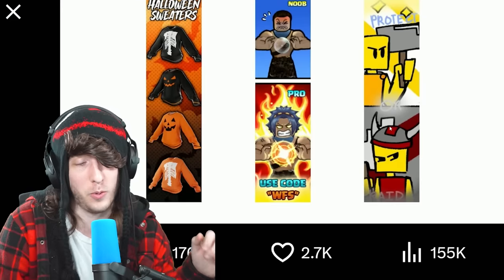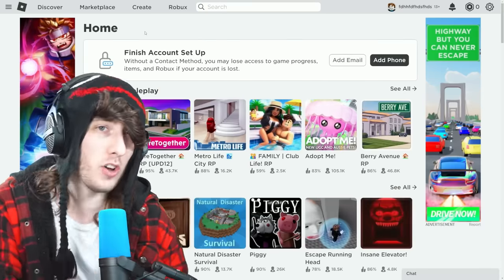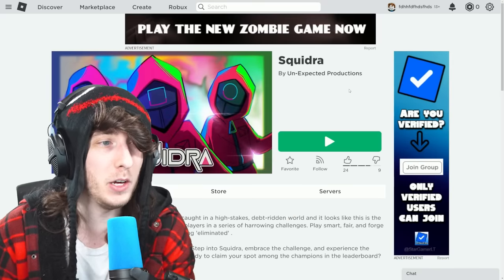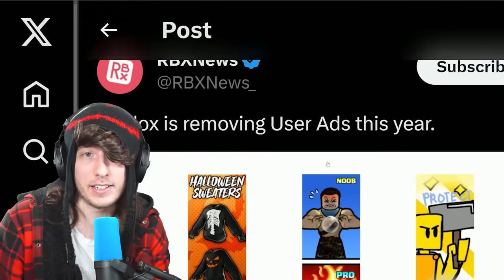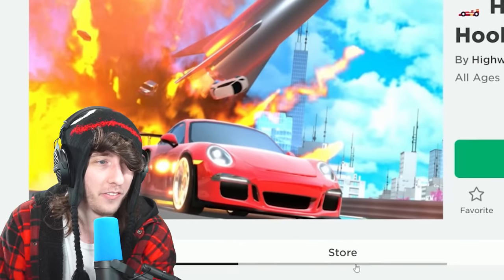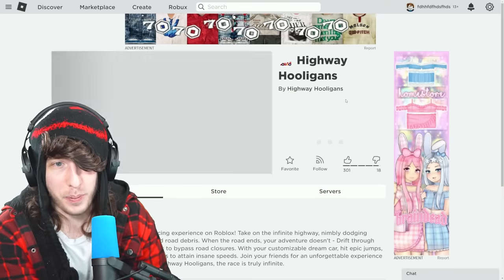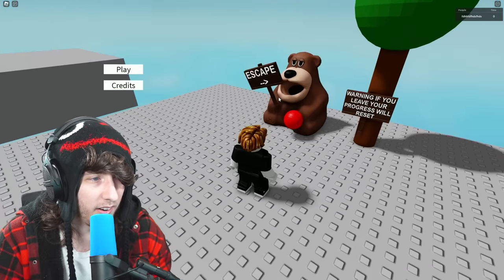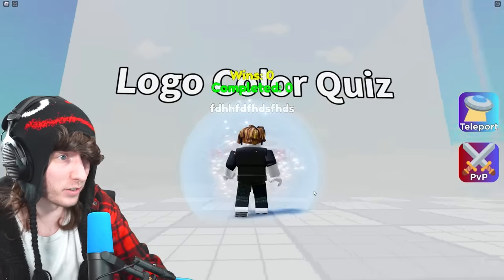Saddest Roblox Update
roblox is removing classic banner ads